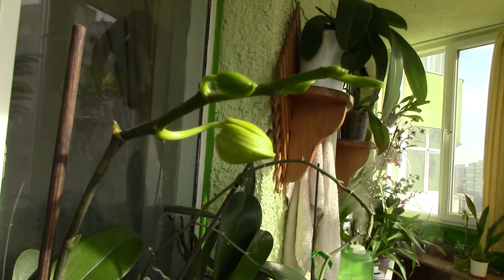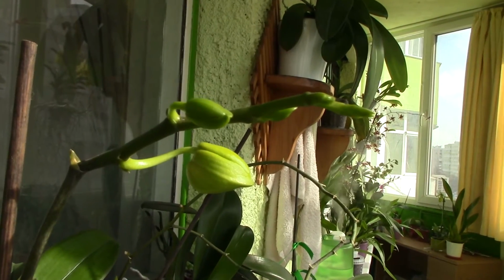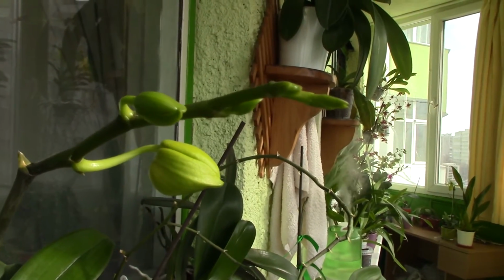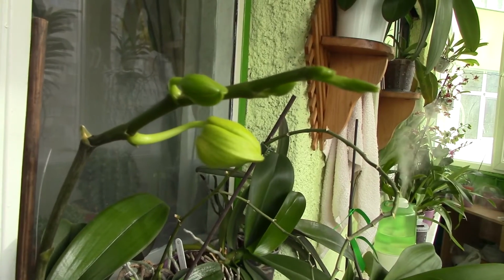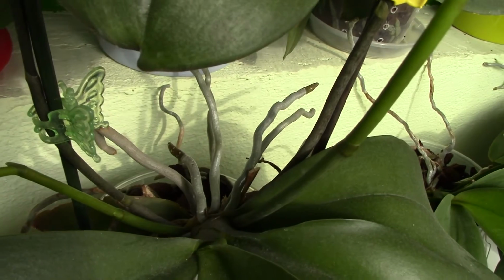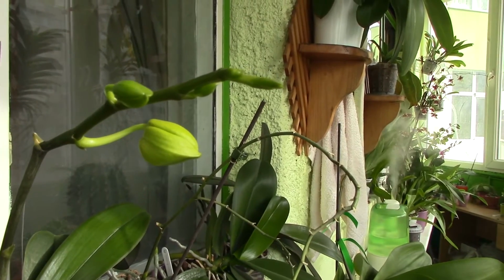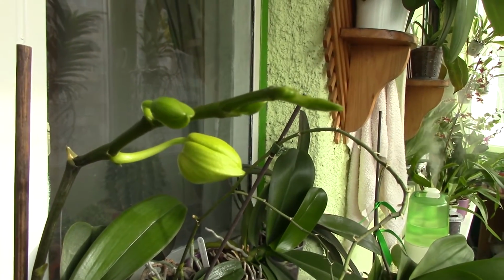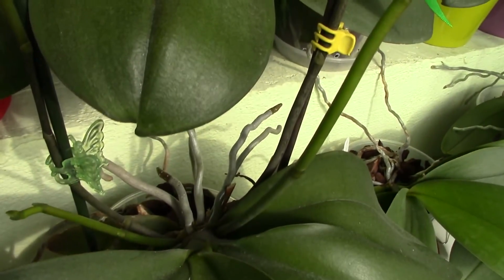Orchid Problems - What is bud blast and what causes it?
Here is my understanding on bud blast and what can cause it. Sometimes it can be very frustratig so knowing what can trigger it can save us from dissapointments.